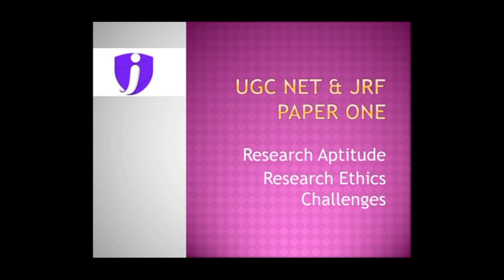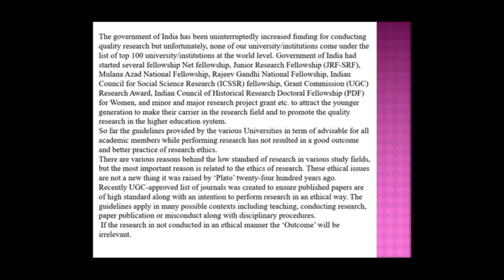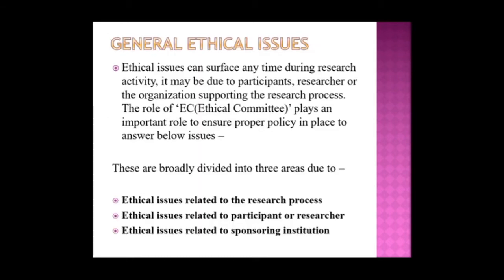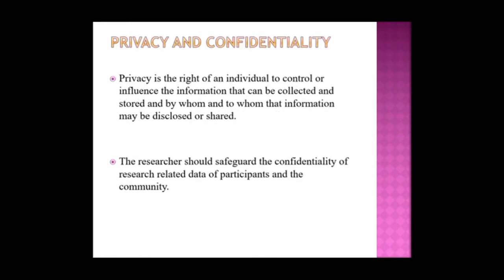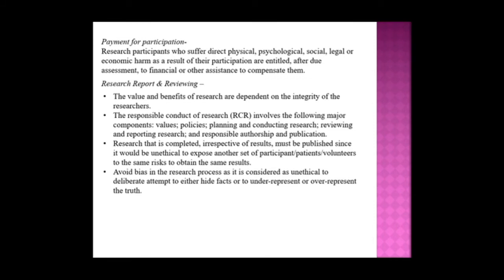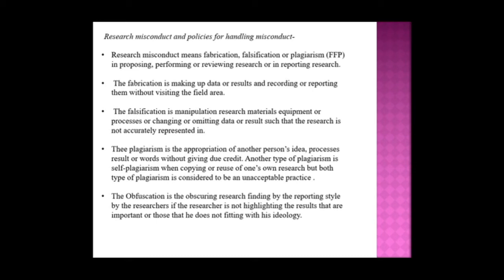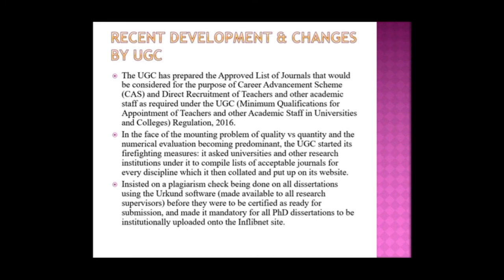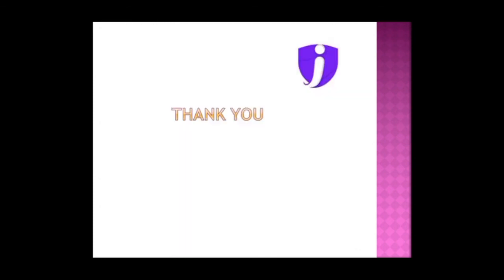|| NTA-UGC-JRF/NET-EXAM|| PAPER ONE|| RESEARCH APTITUDE|| RESEARCH ETHICS CHALLENGES||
nta,ugc,jrf,net exam
paper one
research aptitude
research ethics challenges